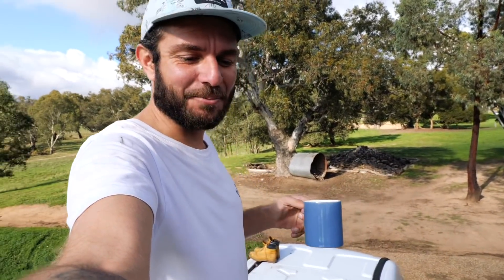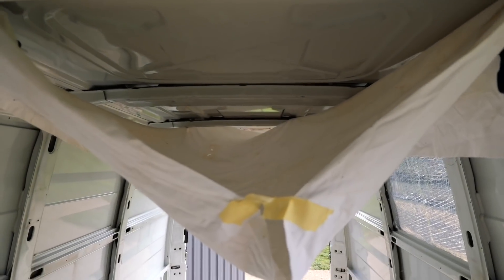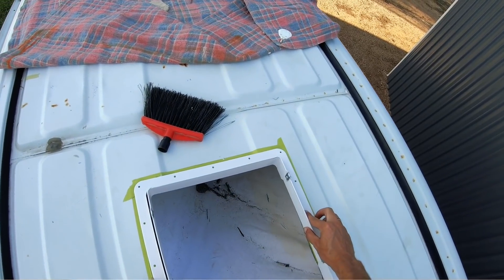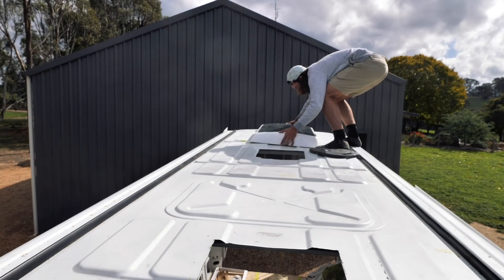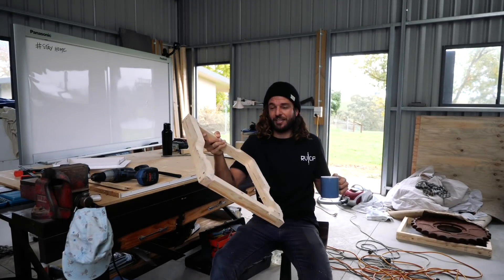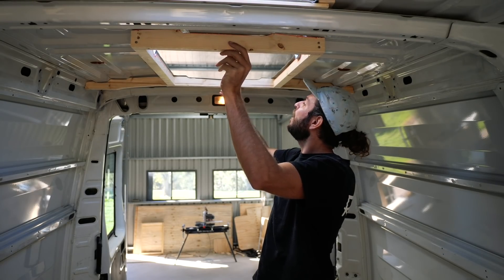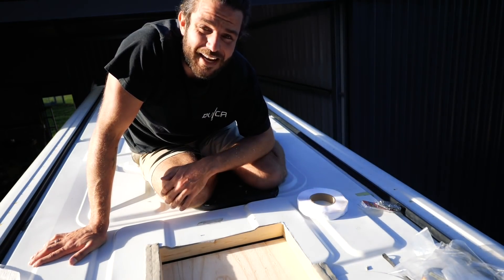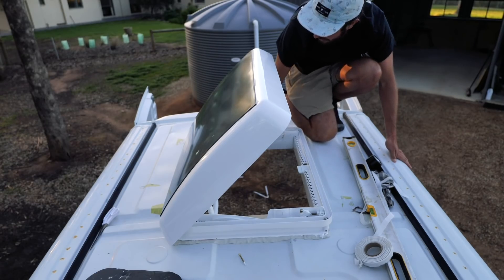Alternative Ventilation in my OFF-GRID Van Conversion & Making Costly Mistakes | Ep 3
Escape the pandemic & join me for a taste of beautiful remote Australian isolation as I continue on the build out of my off-grid tiny home.
In todays episode I tackle roof top ventilation for the my off-grid camper van conversion and trouble shoot multiple issues along the way. Things don't go according to plan..

Products used in this video (US Amazon Links & Australian source)
Dometic Skylight

Once completed I will move into my van to join the van life movement in Australia, allowing me to live, work and travel full time! I cannot wait to get out there and overland Australia 🙌🏼

I appreciate all comments, feedback and constructive criticism along the way!

WHERE DO WE GET OUR MUSIC??

Want to EDIT like us?? This is what we use!